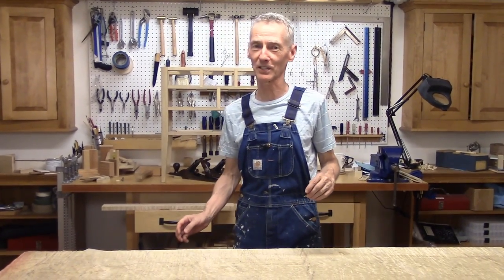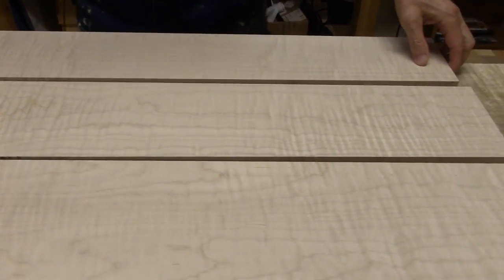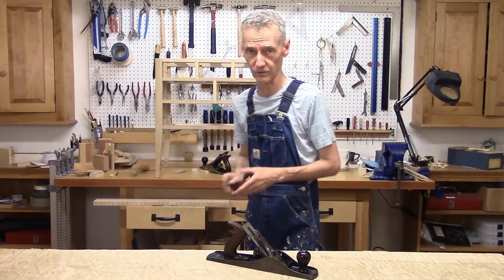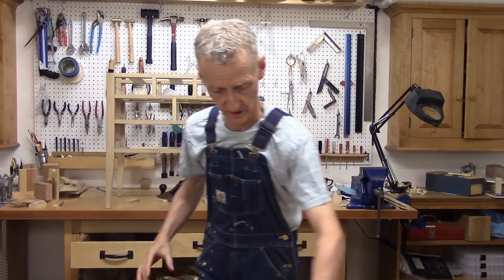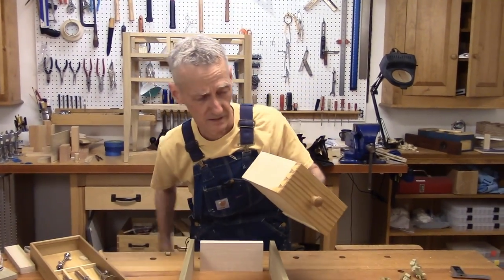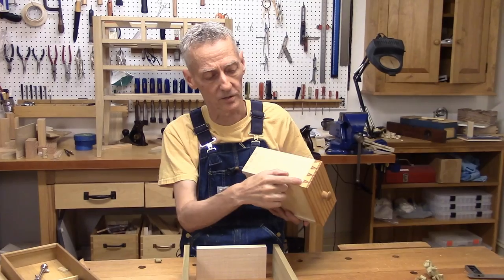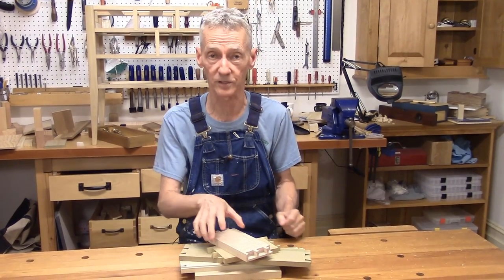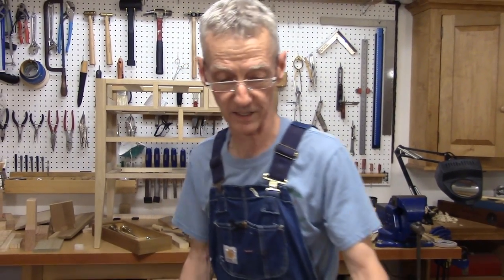Chest of Drawers Show #7